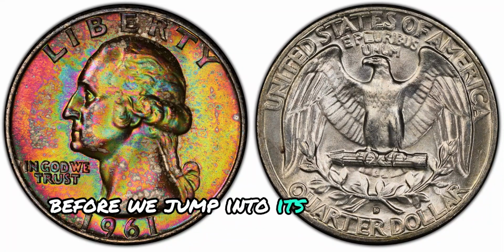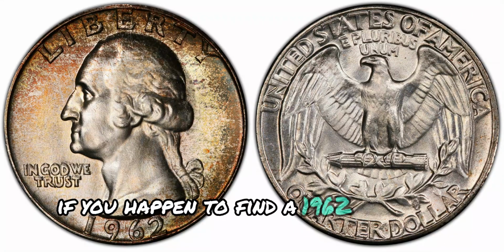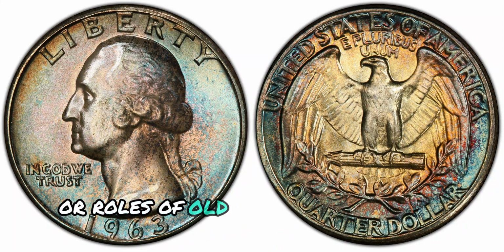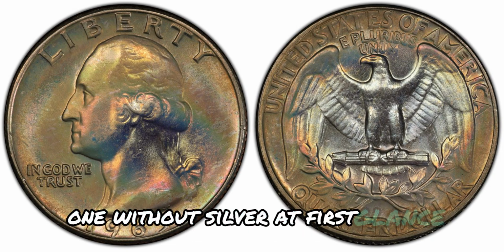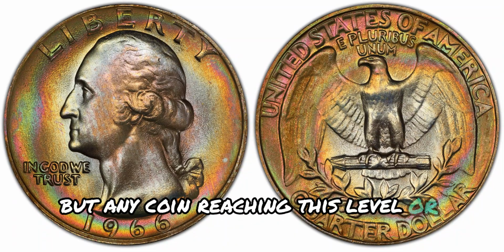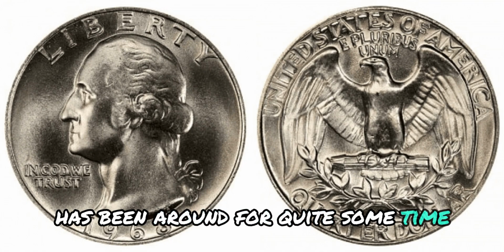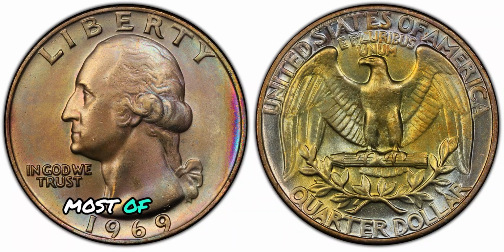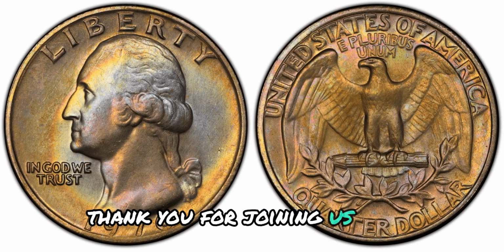LIBERTY QUARTER DOLLAR COIN VALUE| RAREST COIN IN THE WORLD| HOW TO KNOW IF YOUR COIN IS WORTH MONEY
Welcome to "WORTH OF COINS ", your ultimate destination for exploring the captivating world of rare and valuable coins. Join us as we embark on an exciting journey, showcasing extraordinary collections, sharing historical insights, and providing invaluable knowledge about the numismatic universe.

At "WORTH OF COINS "we specialize in curating and presenting exceptional coin auctions, where numismatic enthusiasts and collectors gather to bid on a wide array of exquisite coins. From ancient civilizations to modern-day marvels, our auctions feature a diverse range of numismatic treasures, each with its own fascinating story waiting to be told.

**Timestamps:**
1st part - Introduction
2nd part - History of the Penny
3rd part- Bronze vs. Zinc Composition
4th part- Value and Rarity
5th part - How to Identify Valuable Pennies
Final part- Conclusion and Tips

In this video, we explore the fascinating world of the most valuable coins, including its historical transition from bronze to zinc, its impact on collectors, and tips on identifying valuable coins. Discover why some pennies are worth significantly more than their face value and how you can spot them in your own collection.